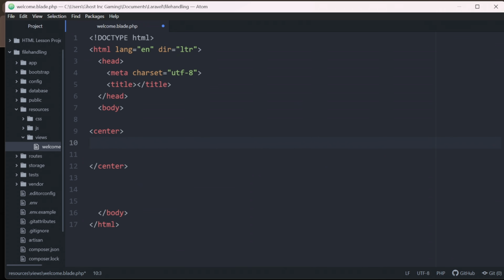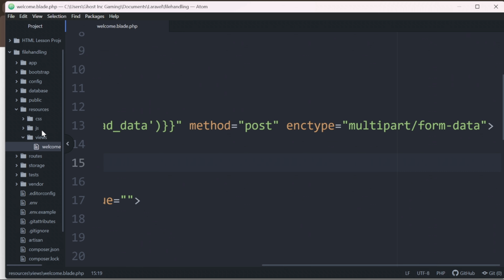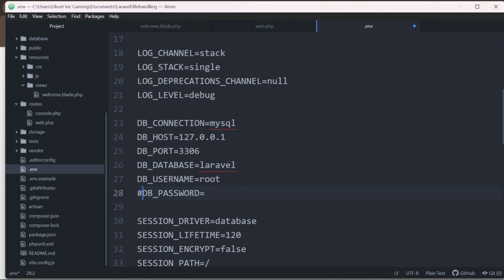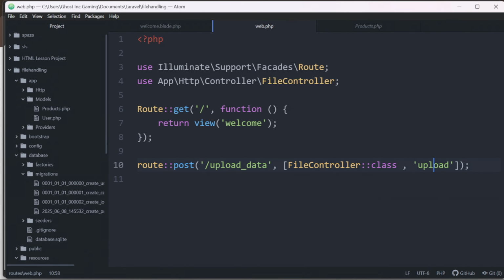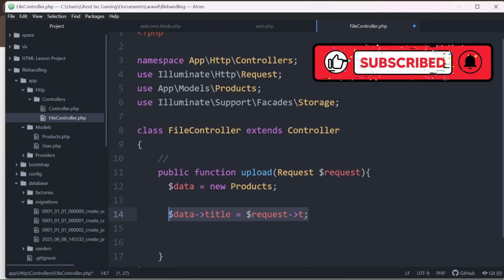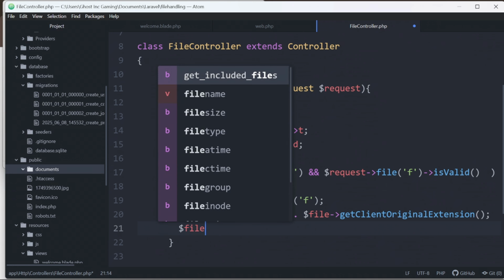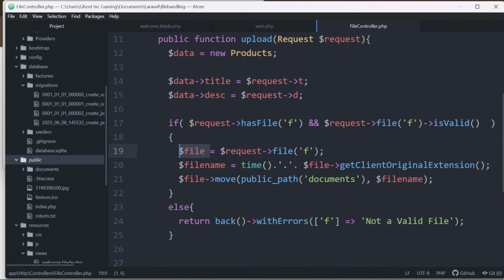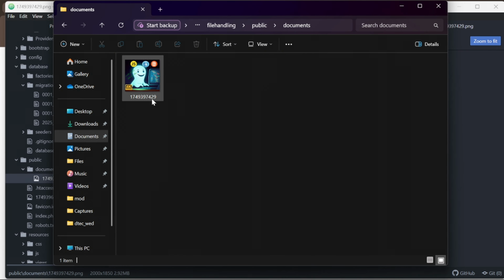Understanding Laravel Commands Routes Controllers Lesson 9